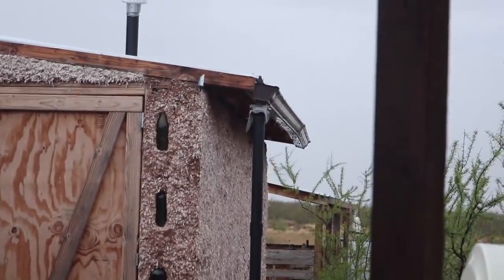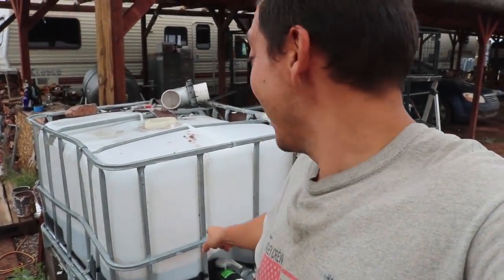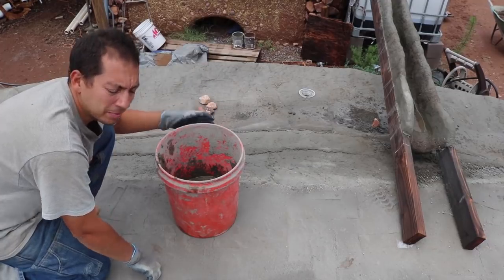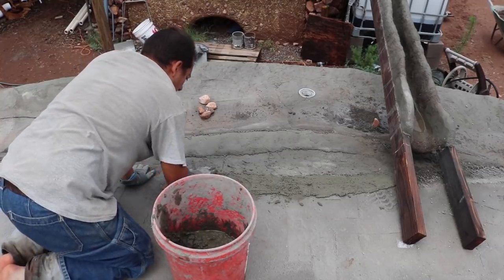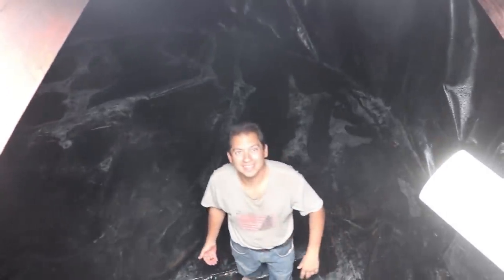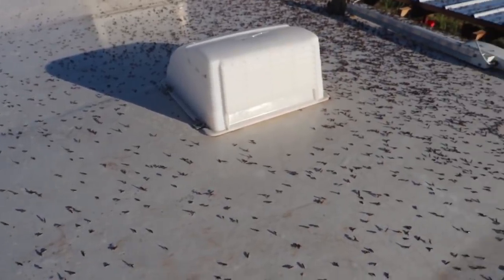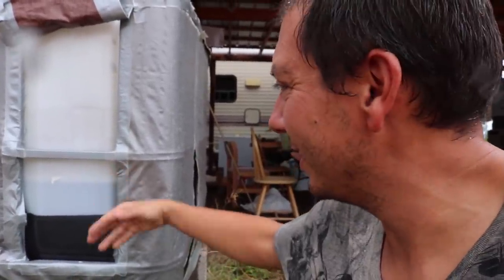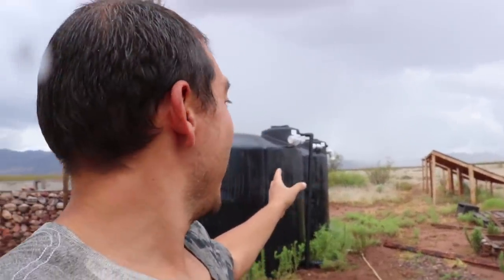Monsoon Storms Hit! How Did Our Rainwater Harvesting Systems Perform? Did We Get Water?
We get some of the heaviest monsoon rains yet this season. How did our off-grid rainwater harvesting systems perform? This is also packed with a lot of little surprises. Surprises that landed all over our trailer.